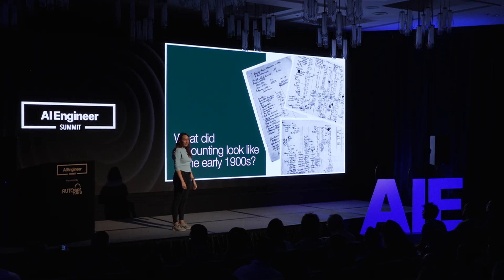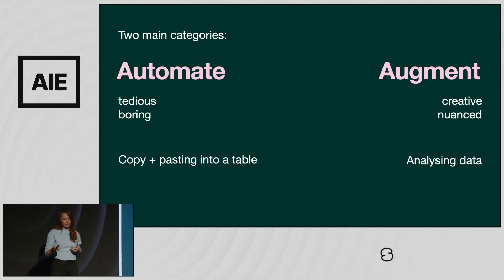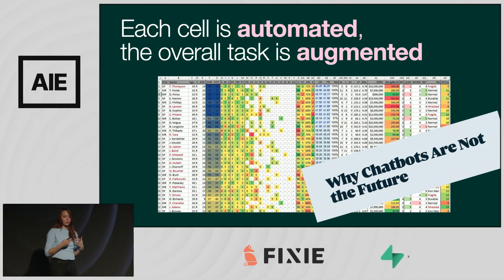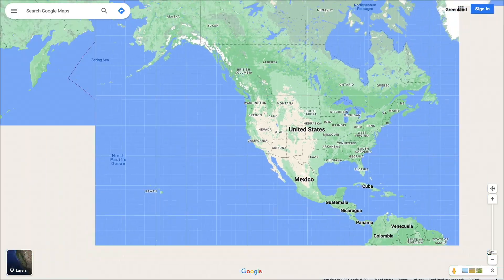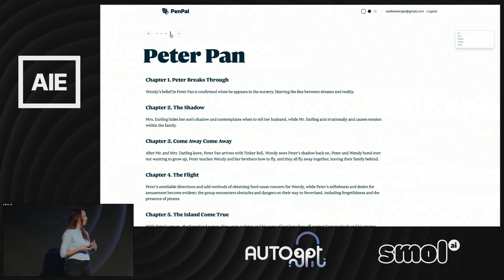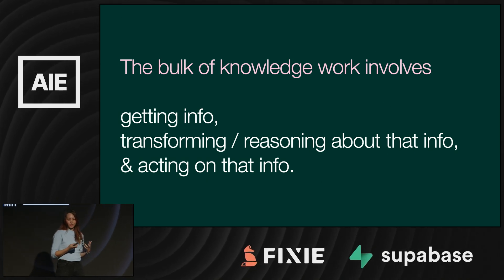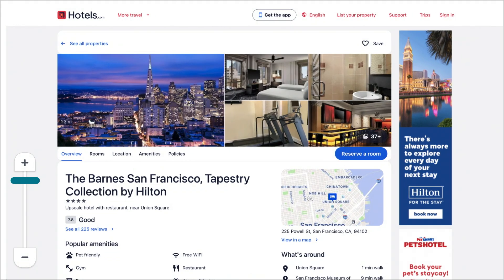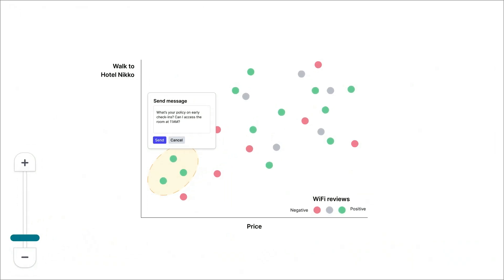Climbing the Ladder of Abstraction: Amelia Wattenberger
How might we use AI to build products focused not just on working faster, but on transforming how we work? Let's talk about ways we can design using AI to help us “zoom out” and work better.

About Amelia Wattenberger
Amelia is a designer and builder of novel, interactive interfaces. She spent the last few years exploring the future of developer tools on the GitHub Next team and is now designing an AI teammate at Adept.ai.